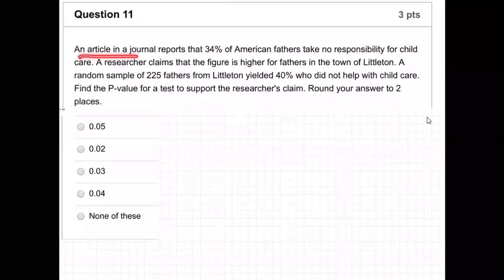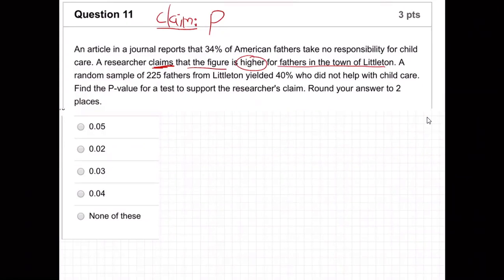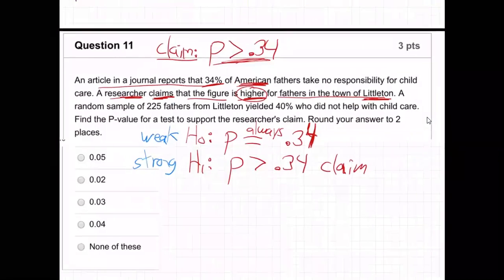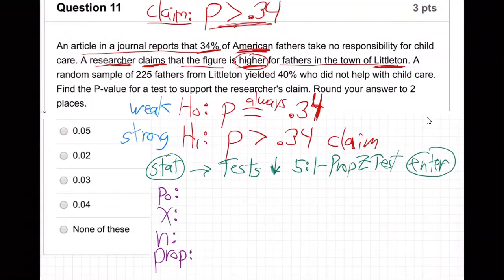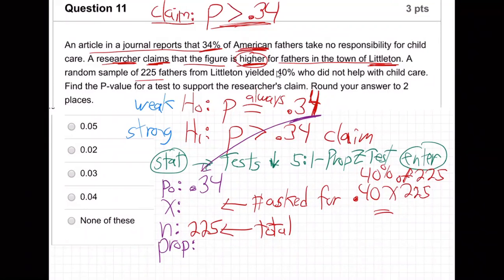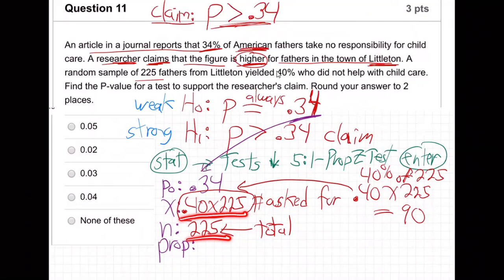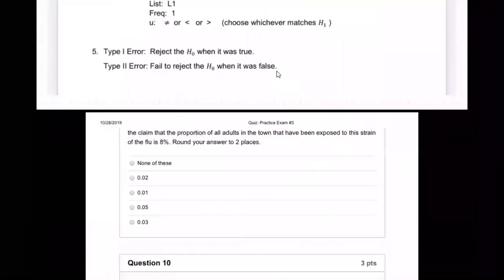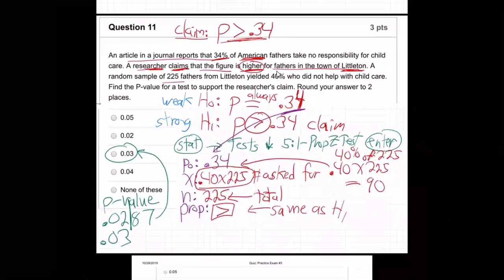m11-practice exam 3 - 11